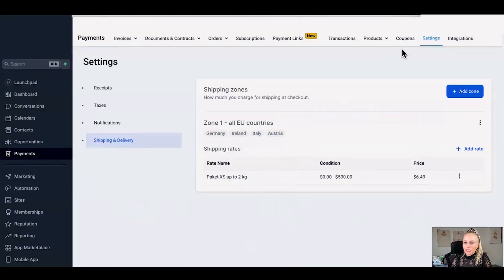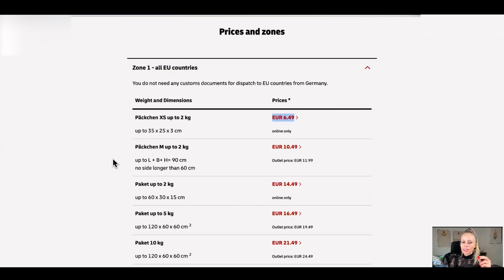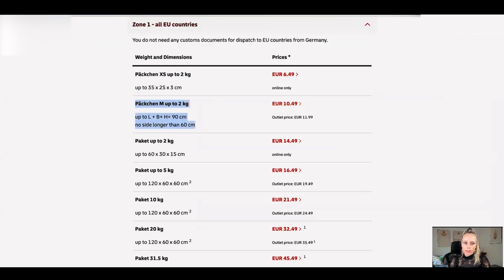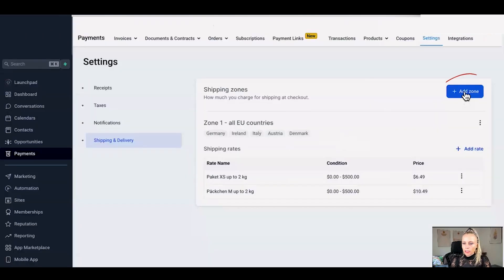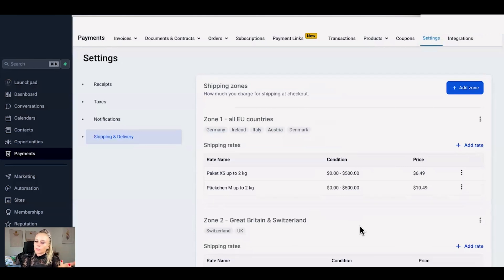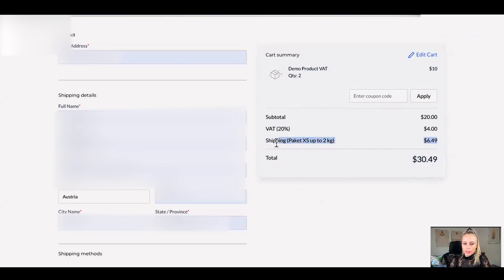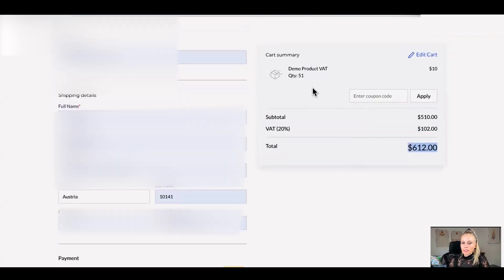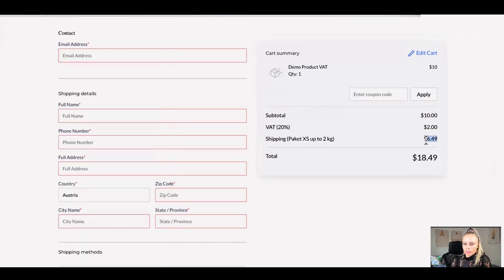How to Configure Shipping & Delivery Rates In E-commerce Stores on Gohighlevel